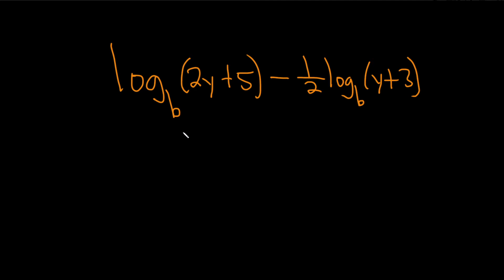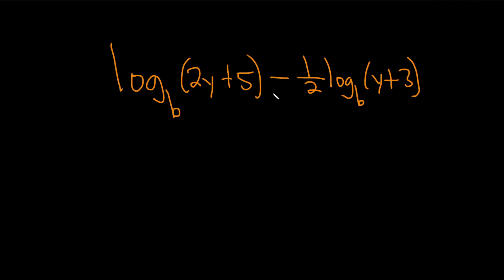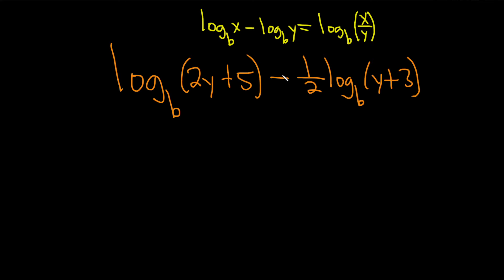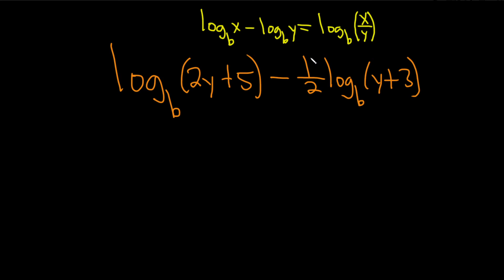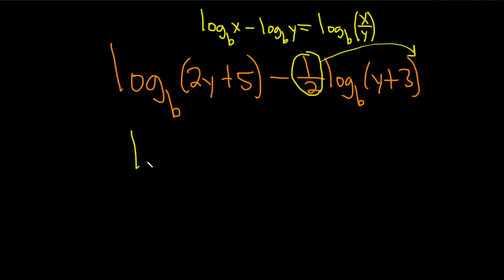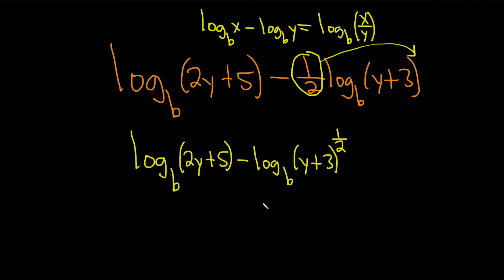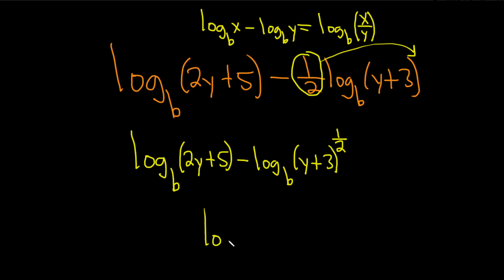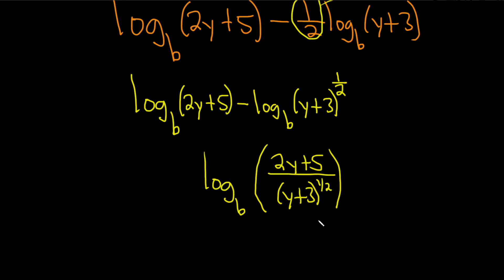How to Write Two Logarithms as a Single Logarithm with a Coefficient of 1 using Properties of Logs